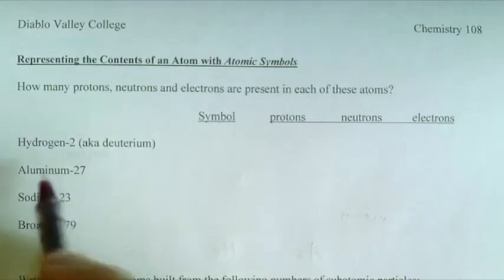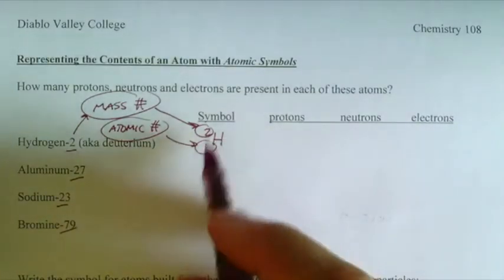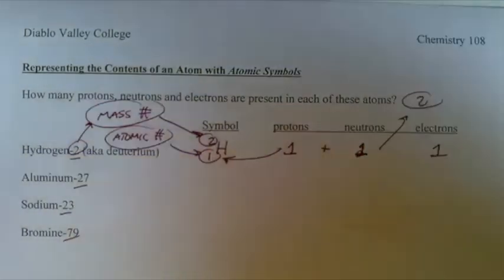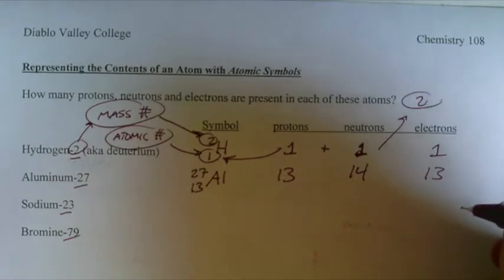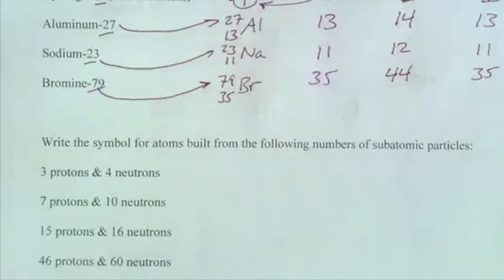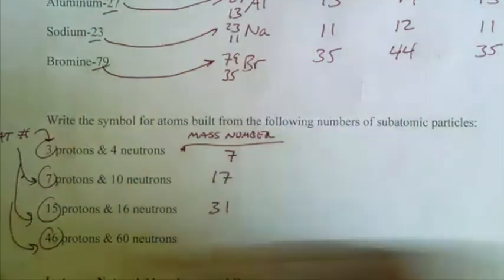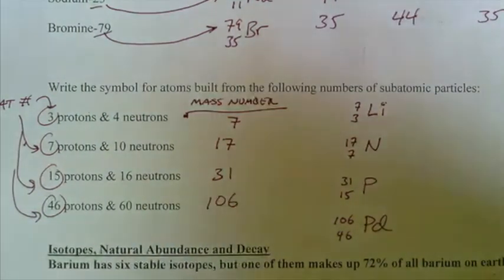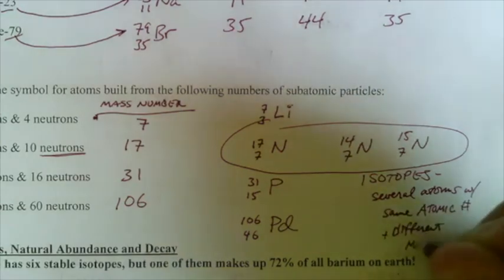Atomic Symbols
Practice at determining the contents of an atom from its symbol and writing its symbol from knowledge of its contents!